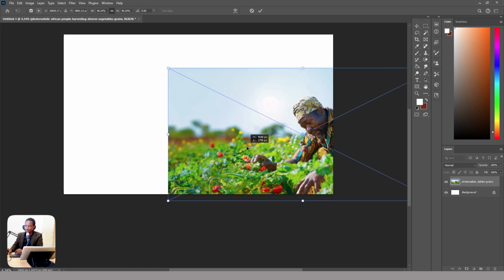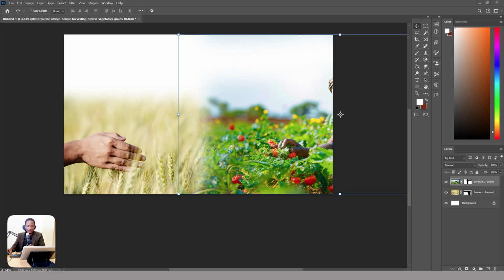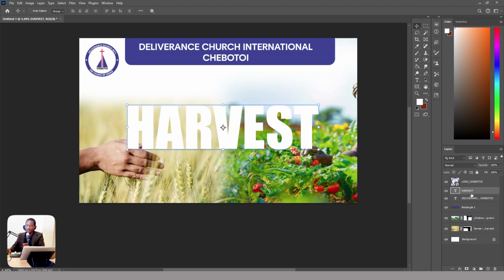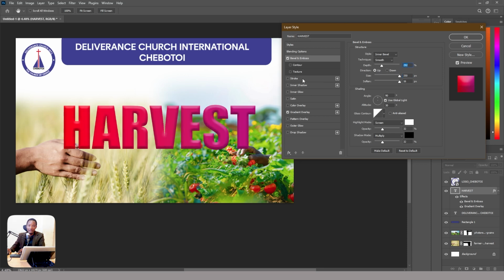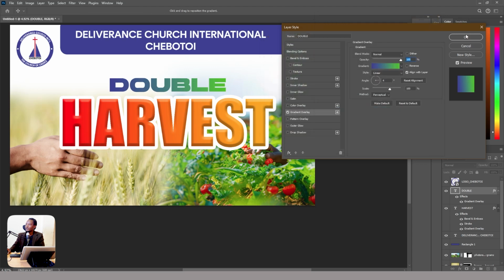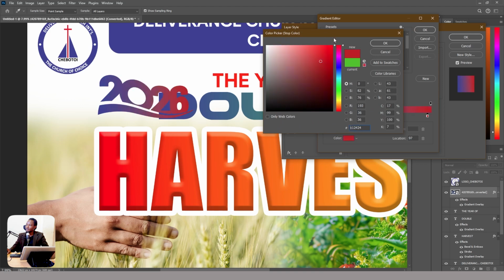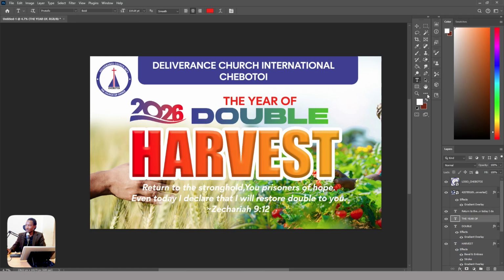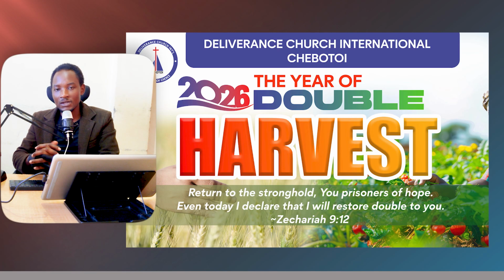Design a church YEAR THEME banner (Version 1)